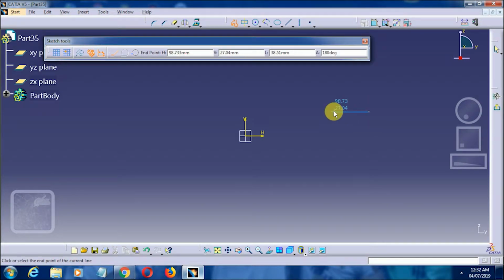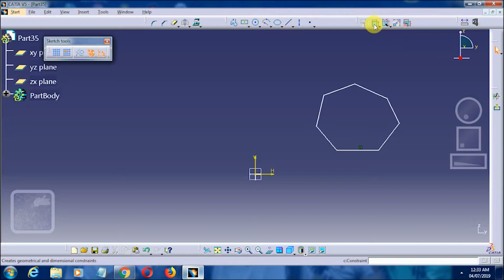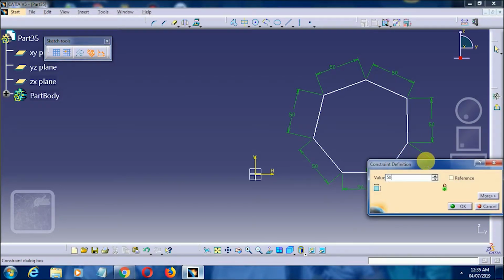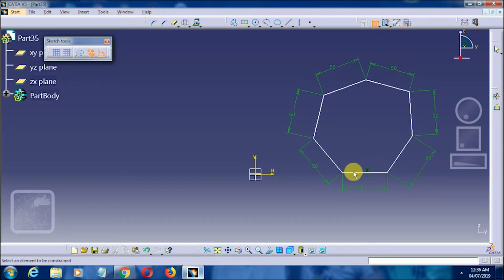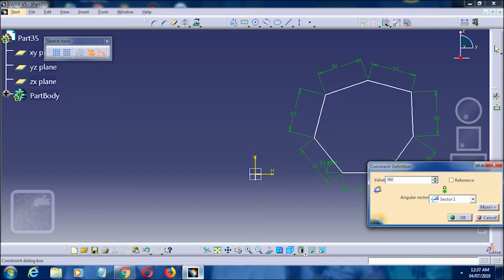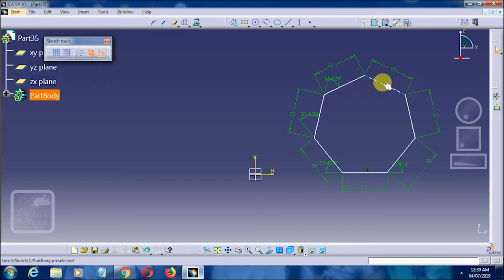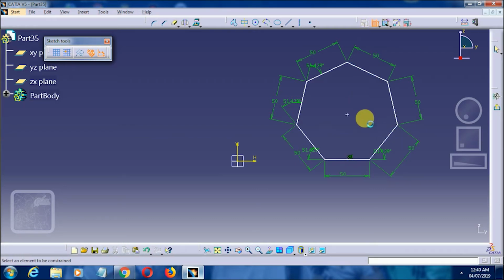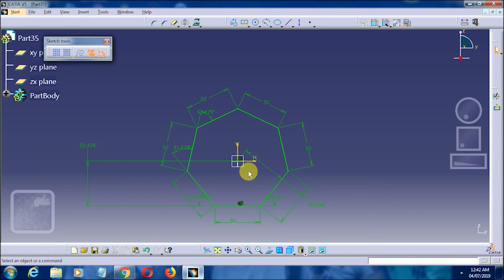CATIA - Lesson 12 (in English)